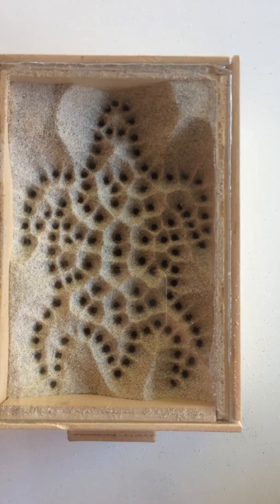Sand box prototype